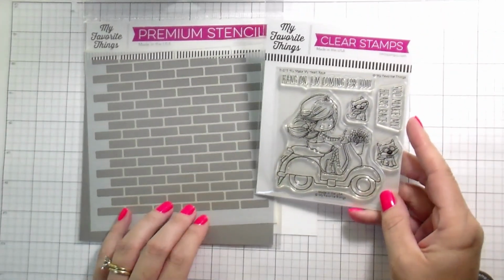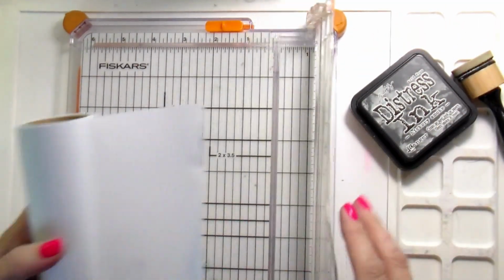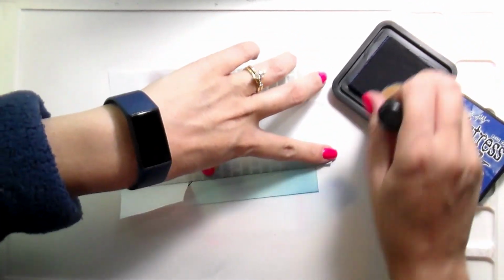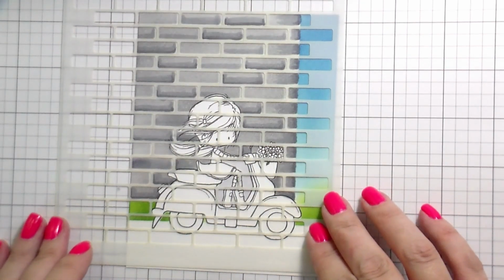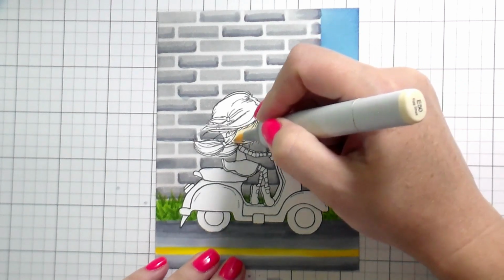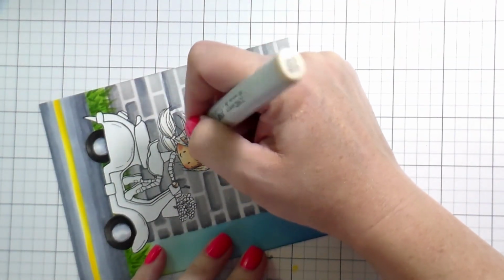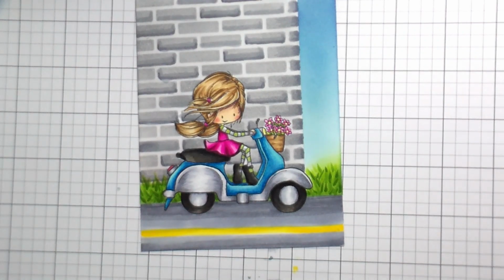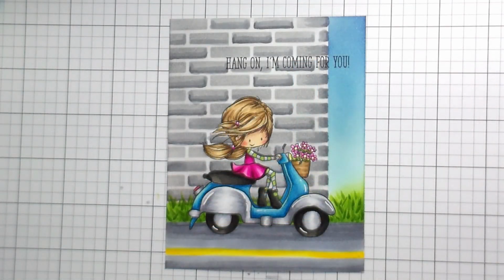Scene Building with Stencils: How Do Design Teams Work?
In today's video we are creating a one layer scene card utilizing stencils to help us build our background. Featuring Products from MFT My Favorite Things Stamps